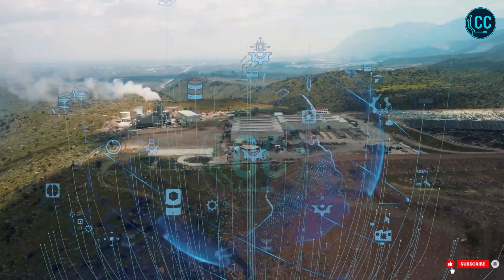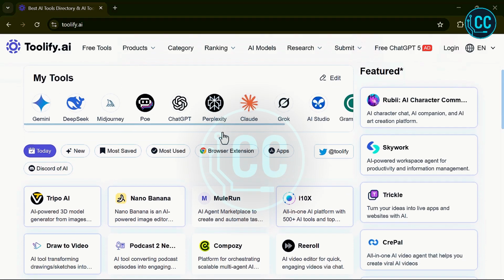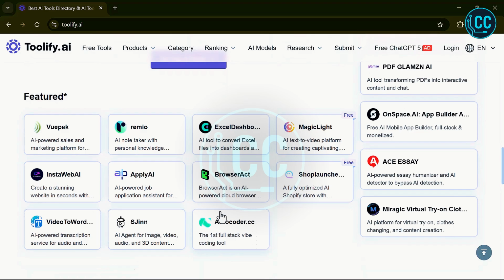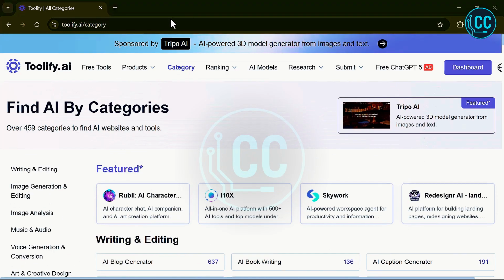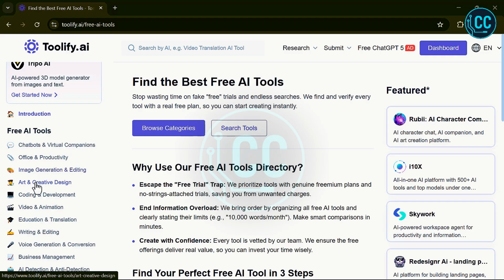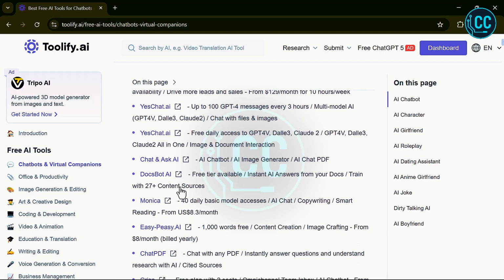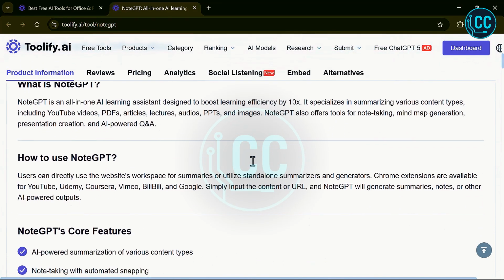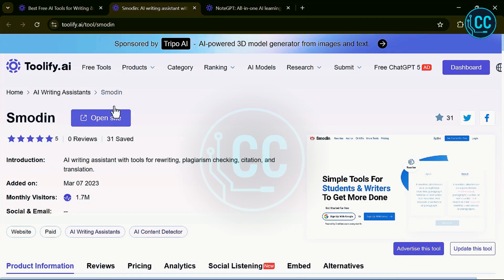How to Find Any AI Tool Easily | Toolify AI Tools Hub 2025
🚀 Welcome to the Toolify AI Full Guide – your one-stop solution to discover and explore the best AI tools in one place!
With ToolifyAI, you can find thousands of free and premium AI tools for writing, coding, productivity, content creation, education, and more. Instead of searching everywhere, Toolify makes it simple to explore the perfect AI tool for your needs.

✨ Whether you’re a student, creator, or professional, ToolifyAI helps you save time and boost your productivity.